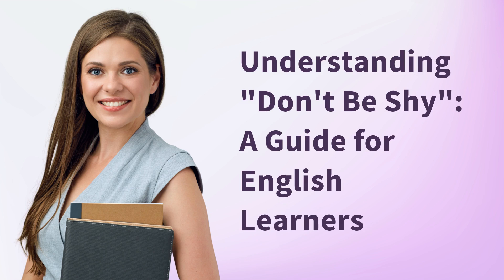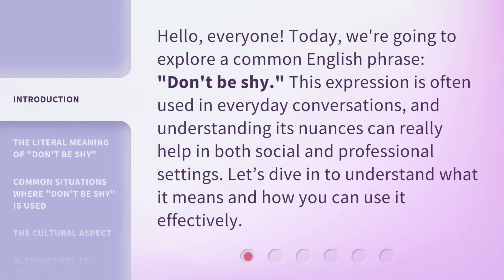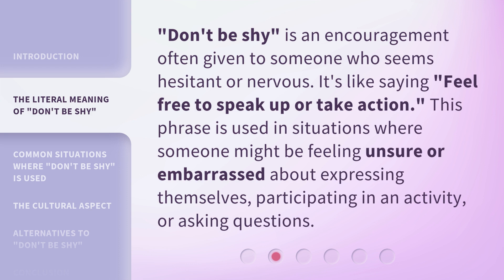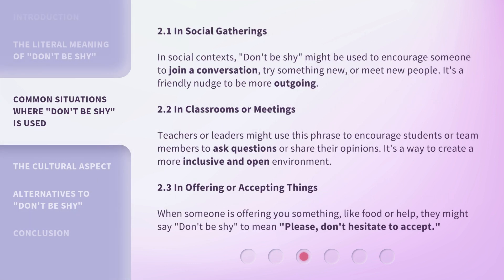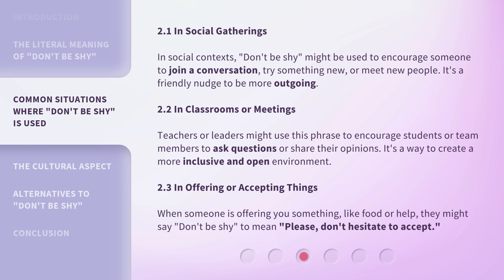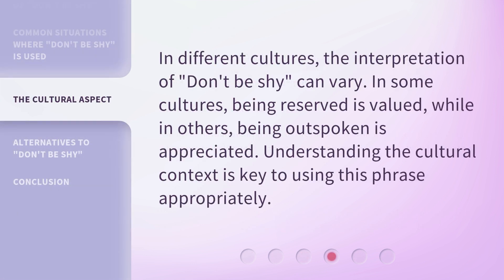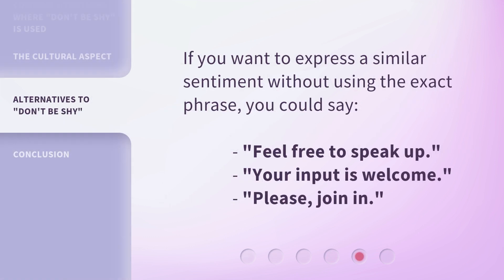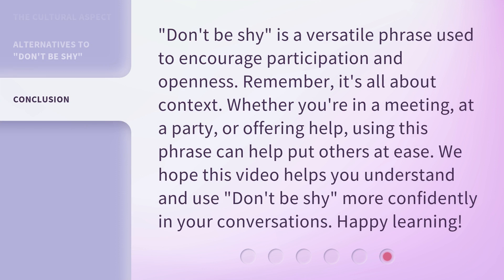Understanding "Don't Be Shy": A Guide for English Learners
00:00 • Introduction - Understanding "Don't Be Shy": A Guide for English Learners
00:31 • The Literal Meaning of "Don't Be Shy"
00:55 • Common Situations Where "Don't Be Shy" is Used
01:42 • The Cultural Aspect
02:03 • Alternatives to "Don't Be Shy"